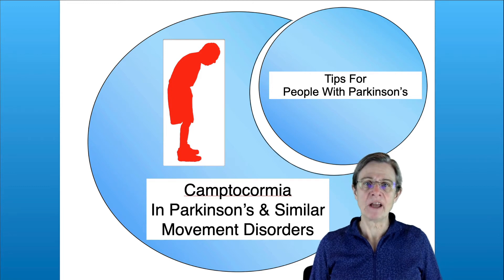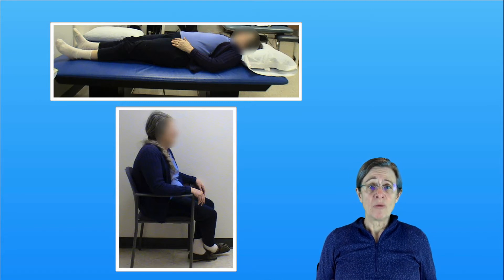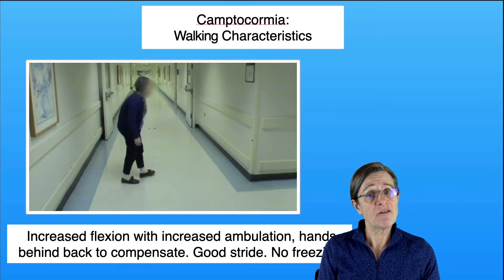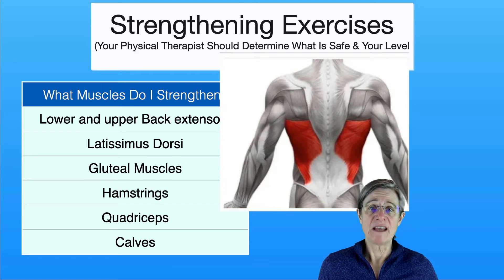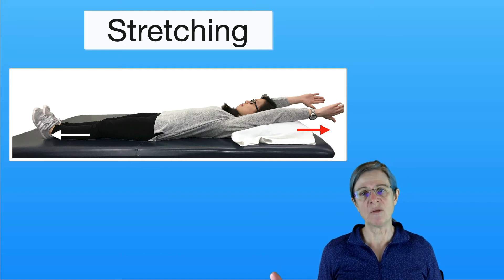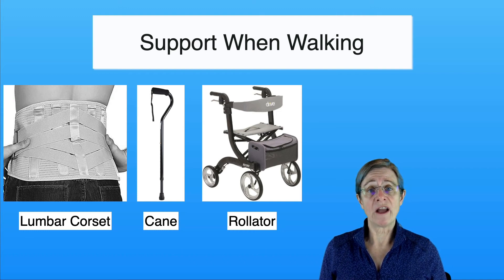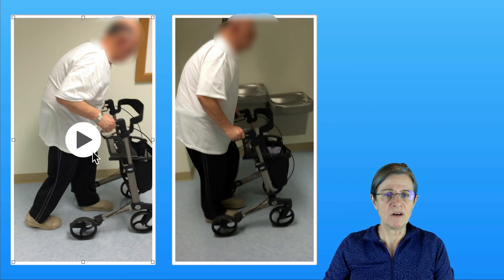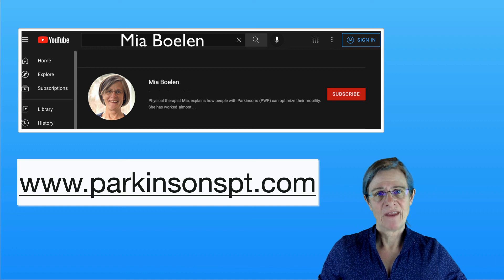Camptocormia in Parkinsonism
Some people with Parkinsonism can have an exaggerated forward bent posture (more so than 'typical'). This video explains what may be causing it, how to control your low back pain, exercises to consider and what you can do to walk longer distances more comfortably.